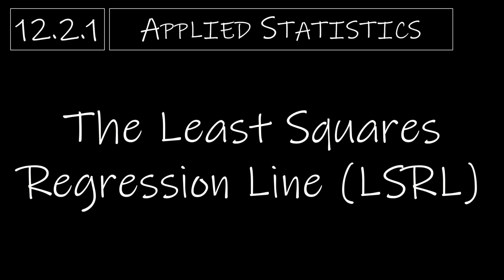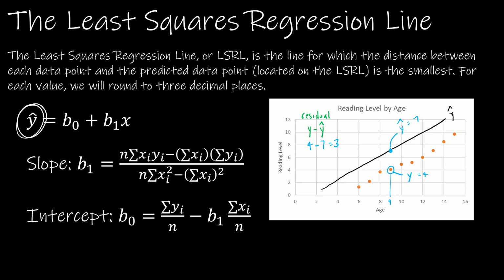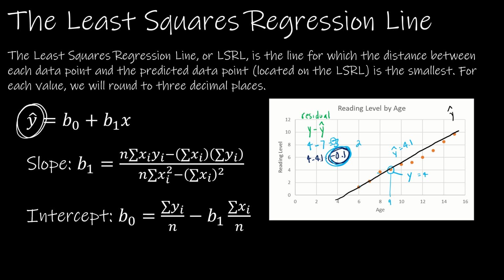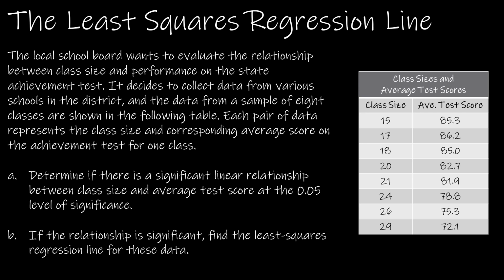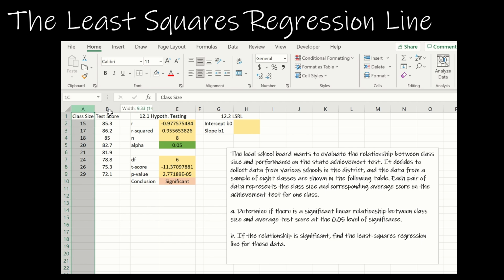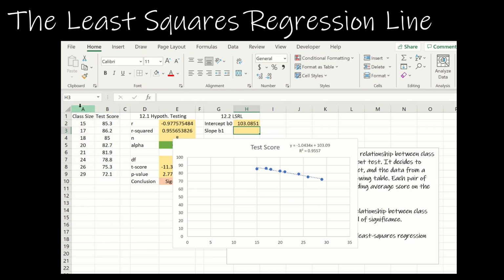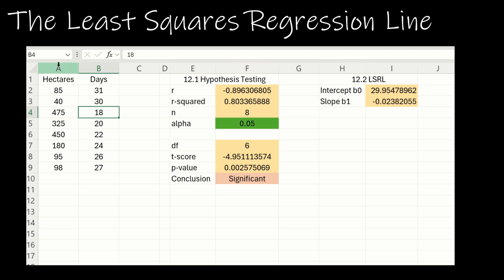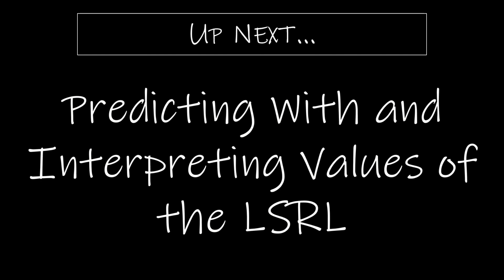Statistics - 12.2.1 The Least Squares Regression Line (LSRL)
Applied Statistics — The Least Squares Regression Line (LSRL)

In this video we look at the aspects of the LSRL and how to calculate it.

0:00 Intro
0:06 What is a LSRL and a Residual
4:12 Example 1 - Determine Significace then Find LSRL Equation in Excel
8:31 Example 2 - On Your Own
10:51 Up Next